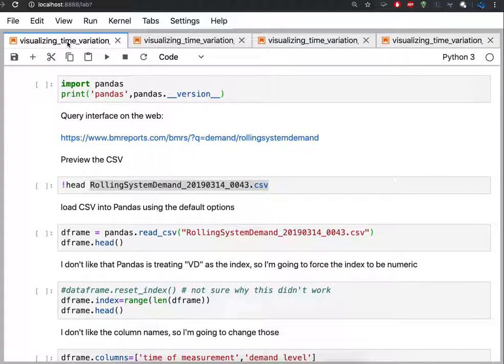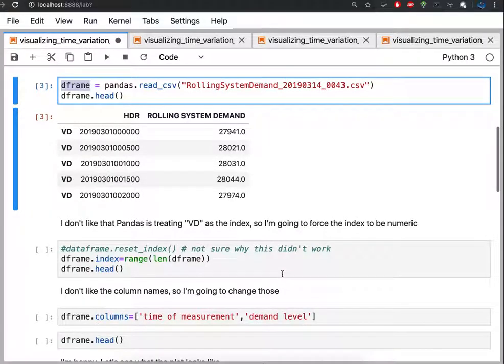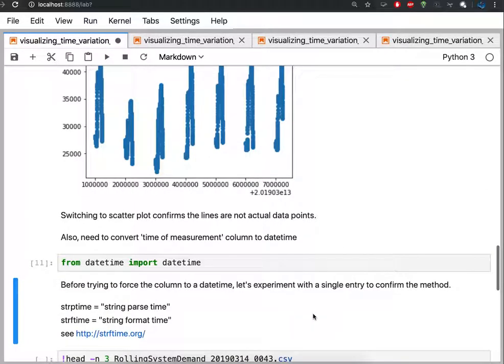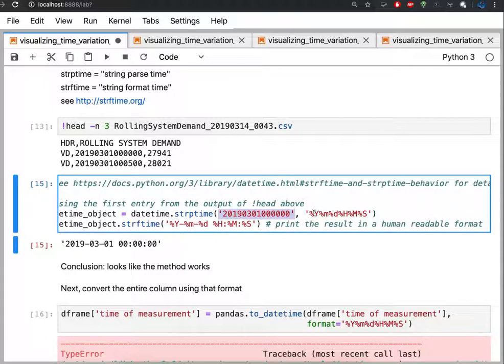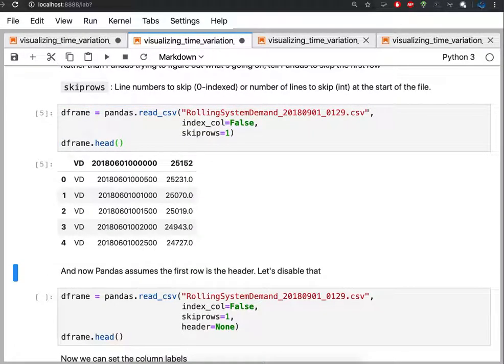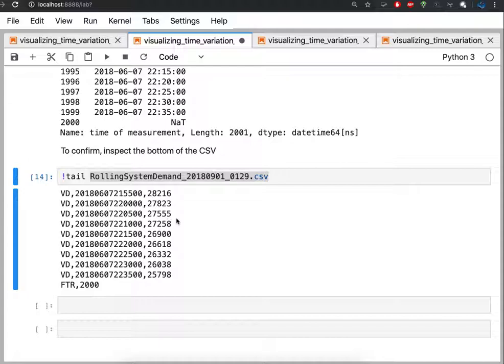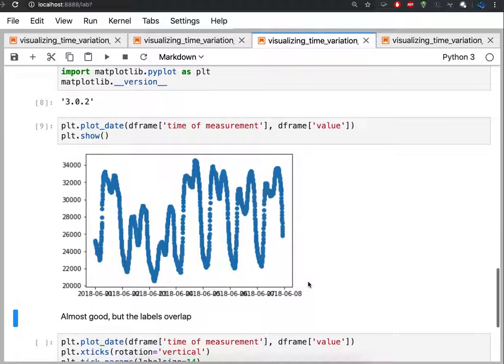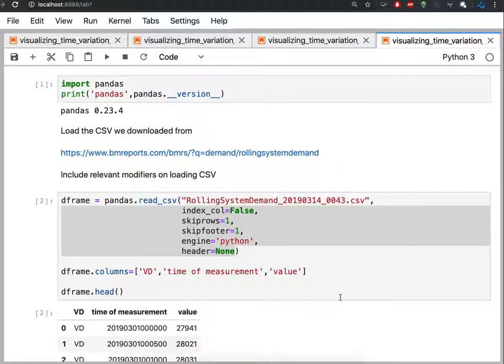time series data analysis and visualization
Data Science is messy, and the process of exploration is rarely documented. In this sequence of notebooks, my cleaning process is reviewed.